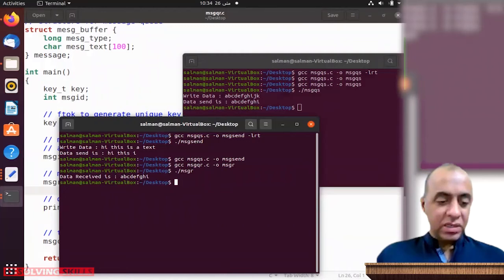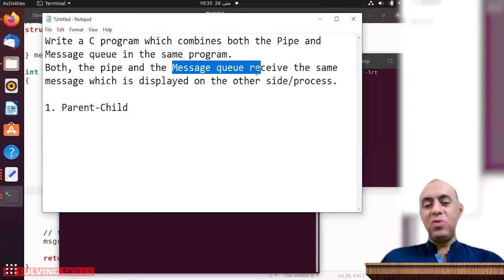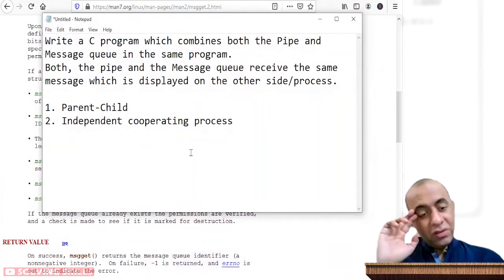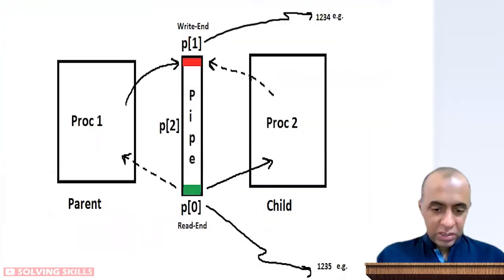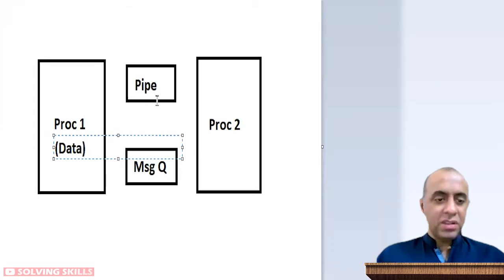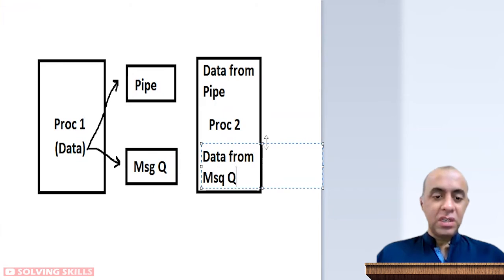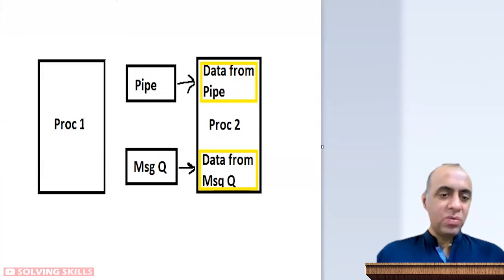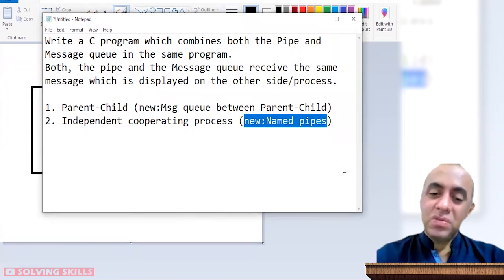OS Lab8 task explained pipes and message queues